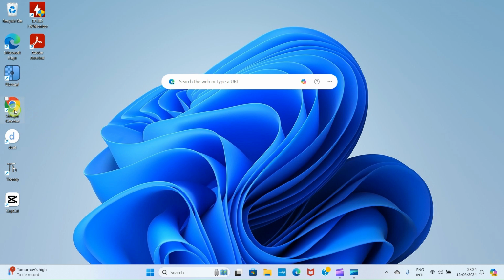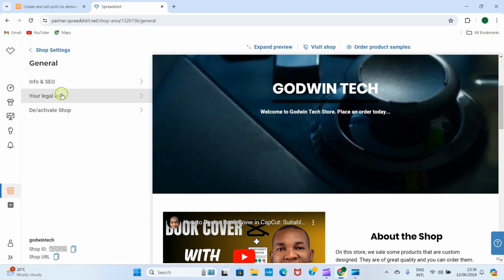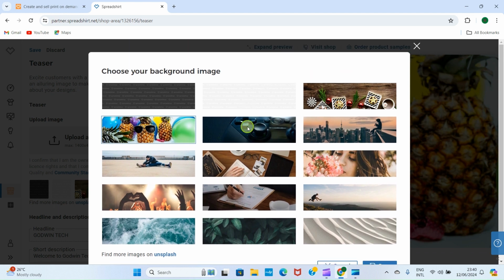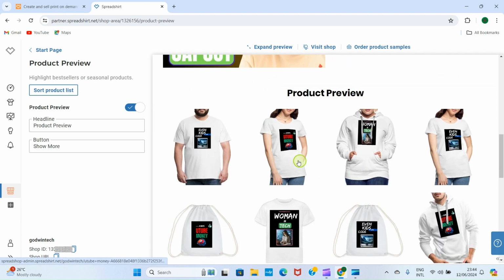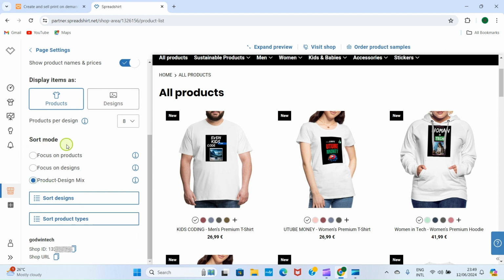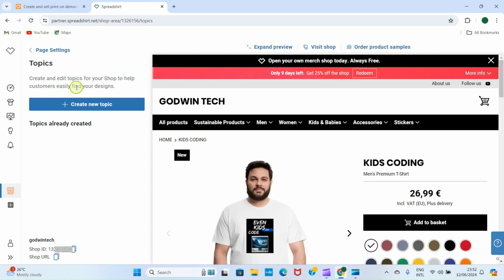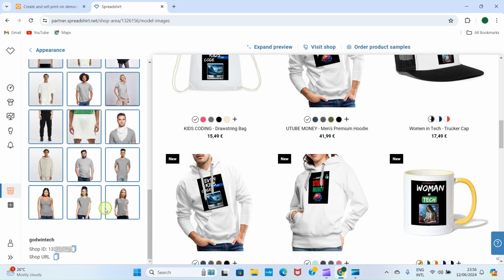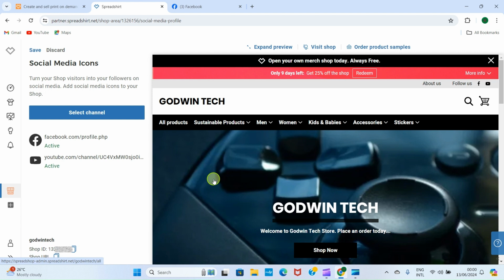How to Make a Luxury Spreadshop Website | Step by Step Tutorial | Design YouTube Creator Spreadshirt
In this video tutorial, learn how to make a luxury Spreadshop website. This is a Step by Step Tutorial that will walk you through on how to design your online store and give it a custom and new look. The store is one of the most used by  YouTube Creators and this is how to make some changes on your shop and give it a stunning look.

A lot is explained in this video tutorial including how to change theme, change background, customize the header of your Spreadshop, add new site banner, edit store details, model customization, upload new background image, font size and color, and link social media platforms to your store. Also, you will learn how to activate and select call to action to build luxury site at the end.
Know that Spreashirt is the creators arm where they upload their designs. So, the names are used interchangeably.

Timestamps ⏰
00:00 Introduction
00:25 Access Spreadshop account
01:00 Access creator website for editing
01:41 Change store information (name)
01:58 How to describe Spreadshop store for Search Engine Optimization
04:03 Activate shop
04:30 How to edit start page on Spreadshop (change banner, headline text)
08:23 Enable call to action and search bar
09:53 About the shop
12:30 How to change the number of products listed on my Spreadshop store
15:09 Product details
16:59 Customize tools
18:19 Add about us section
18:45 Appearance (How to change theme on Spreadshop, logo, color, font, models, search field)
22:19 How to change default prices on Spreadshop store
23:04 Add social media platforms link (Facebook, Twitter x, Instagram, TikTok, Spotify)
25:14 Closing remarks